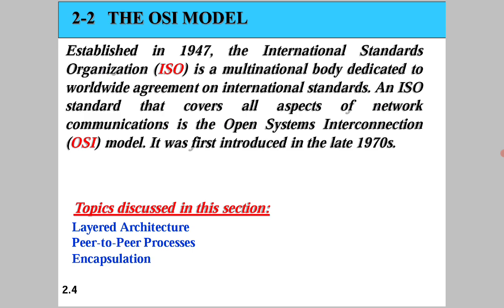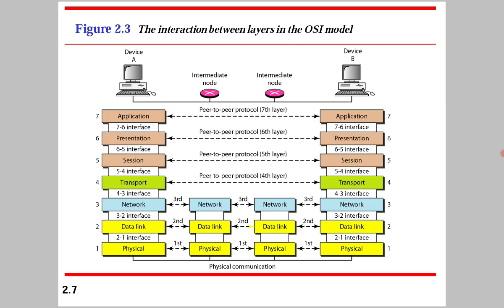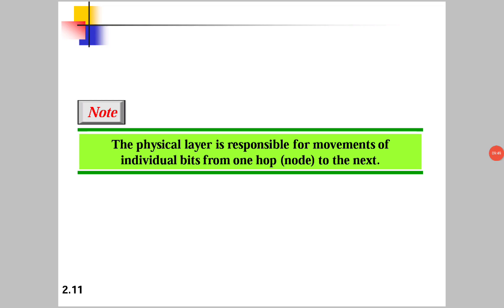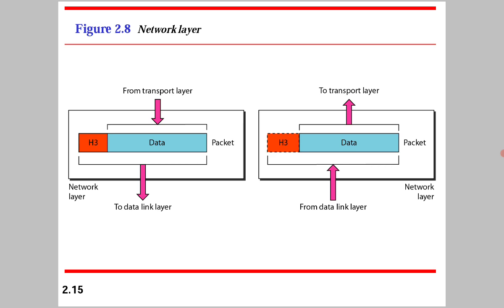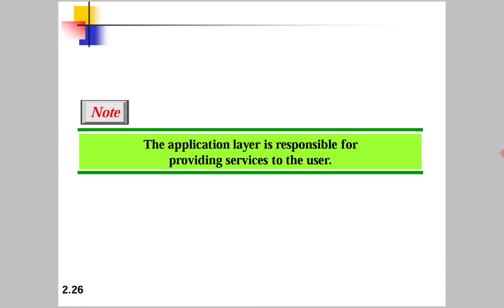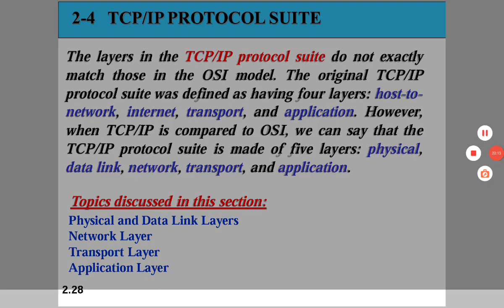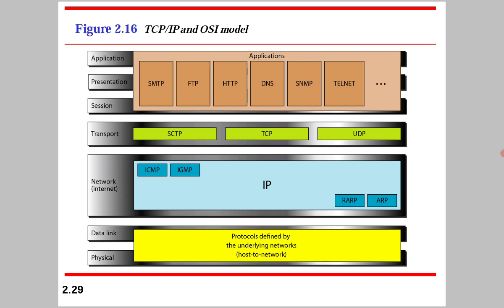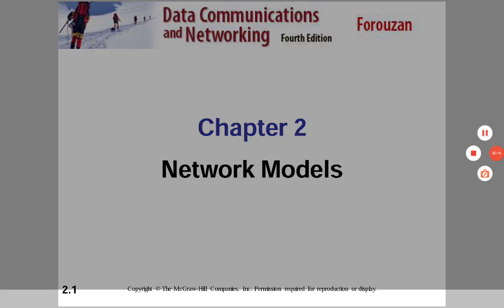III BA CA-SEM-V-COMPUTER NETWORK'S-NETWORK MODELS-OSI MODEL, TCP/IP MODEL - 2 ESSAY'S